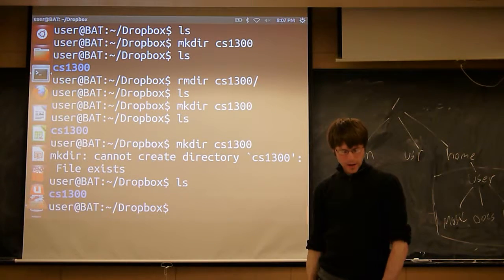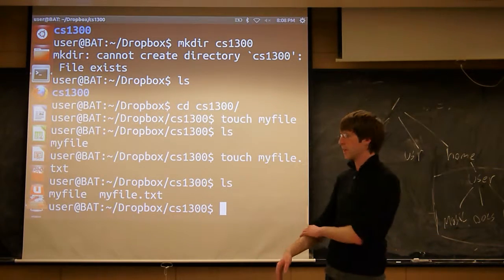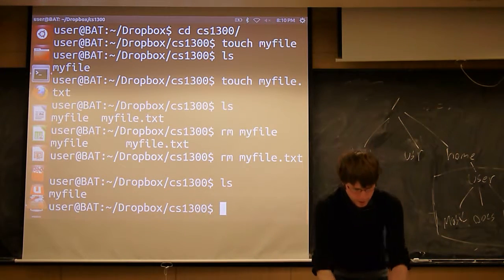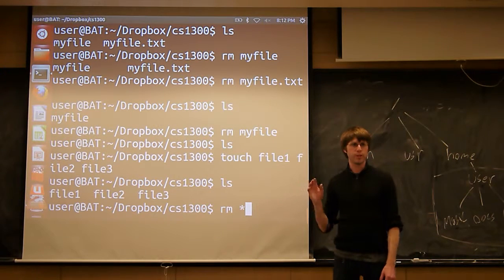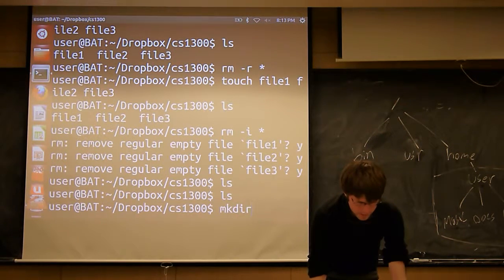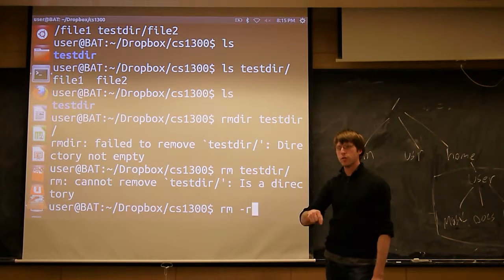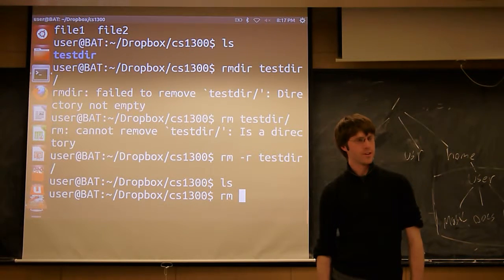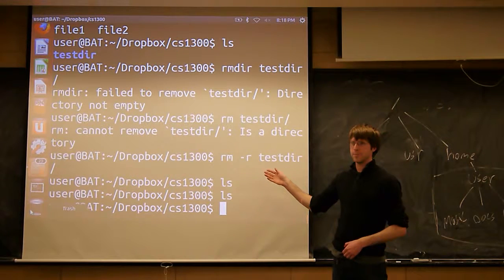CU - CSFP - 130130 - Linux 101 - Part 09: Creating and Deleting Files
Linux 101 - Part 9: Creating and Deleting Files

Topics: 'touch', 'rm'

Date: 01/30/13